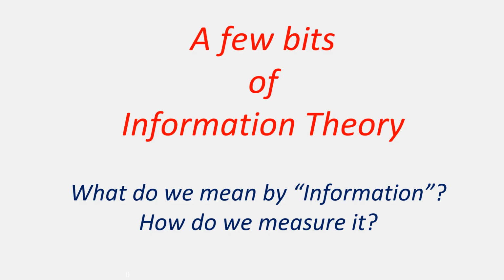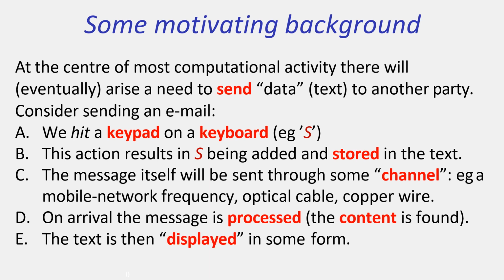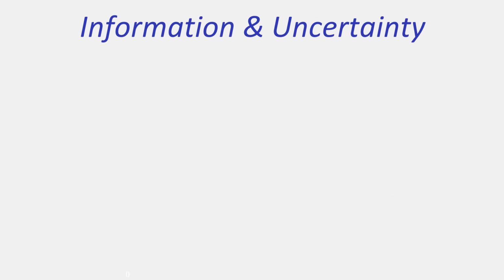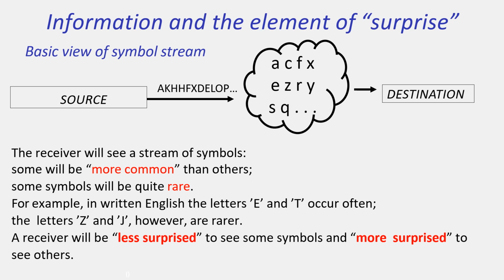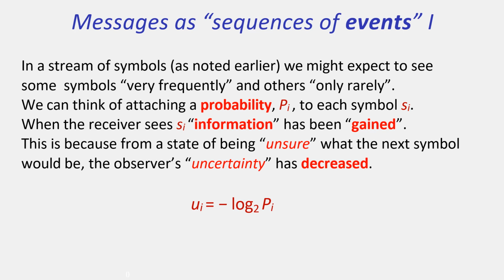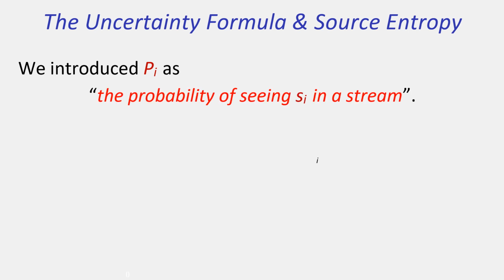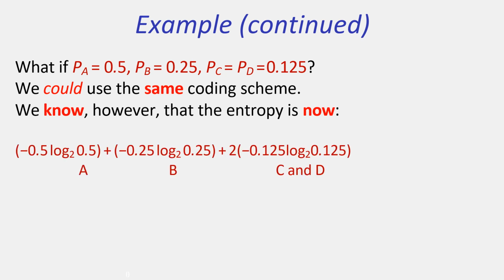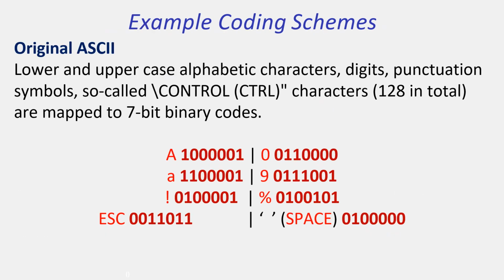A Brief Introduction to Information Theory : Source Coding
Very short introduction to two of the topic of Information Theory and its importance in modern Computer Science.